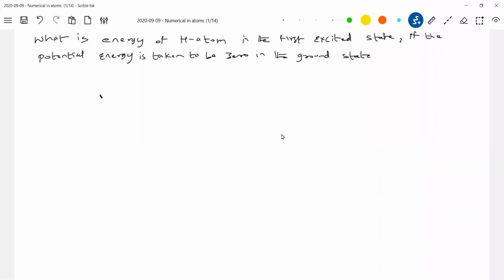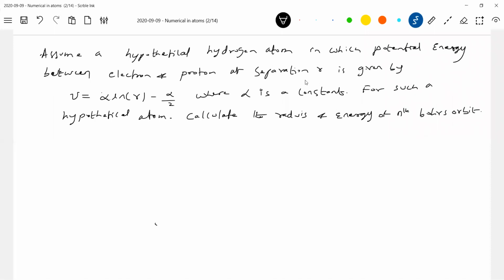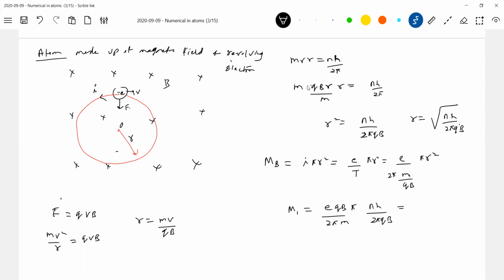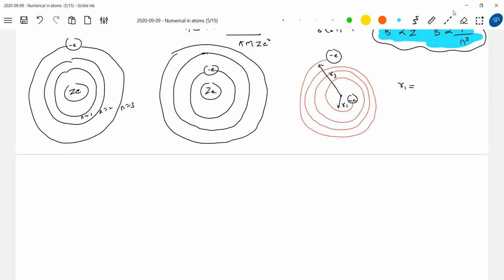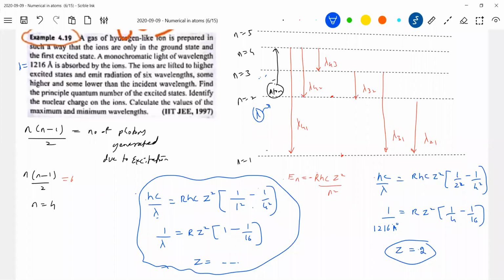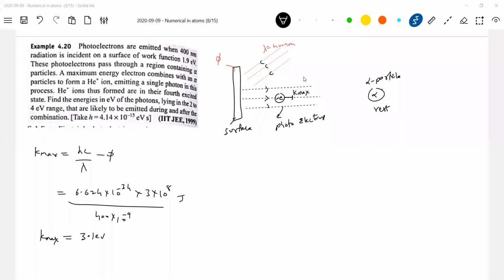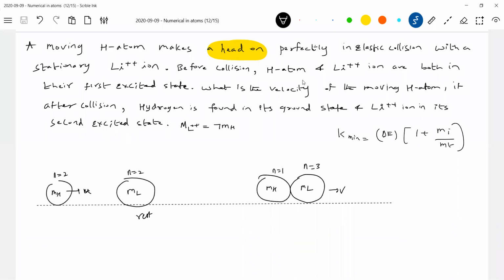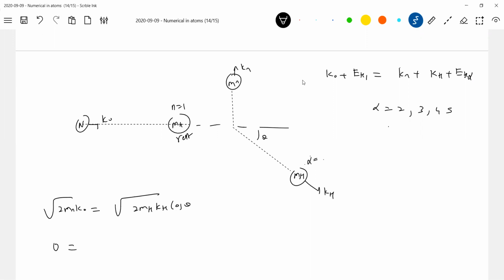26/3) Numericals| Excitation of atoms with radiation-electrons-neutrons | Atoms class 12 | JEE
atomicphysics jeeadvancedphysics energy level of a hydrogen atom, excitation of atoms with radiation, collisions of electrons with atoms, the minimum kinetic energy of an incident particle to excite a hydrogen atom in the ground state, the collision of a neutron with a hydrogen atom, excitation energy , excitation of atoms through collision